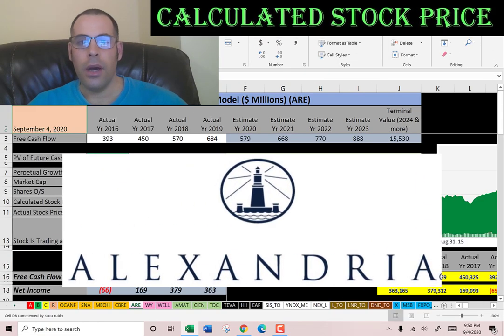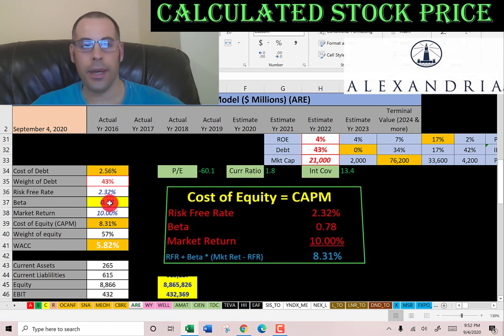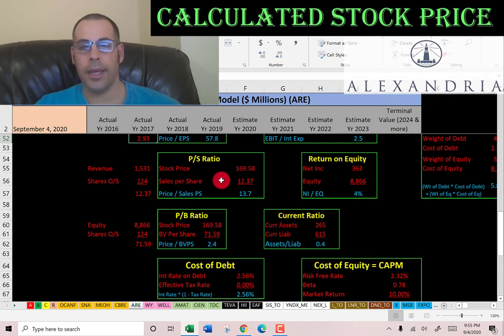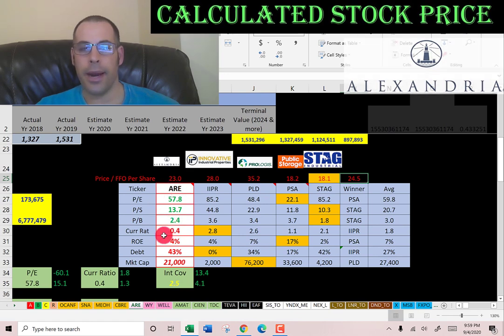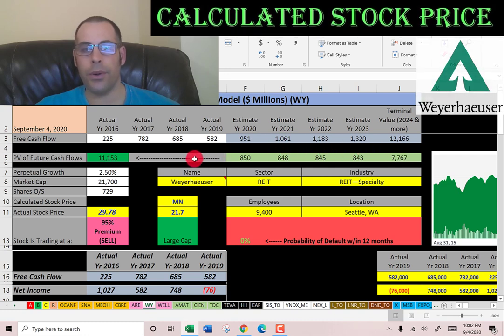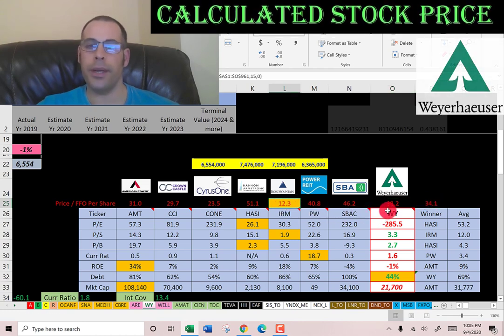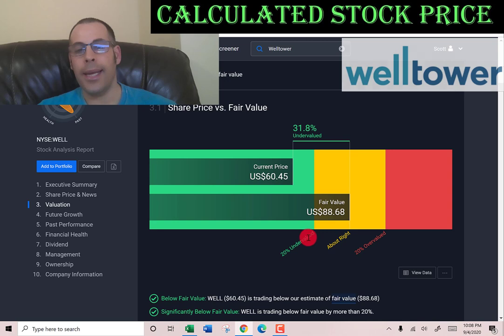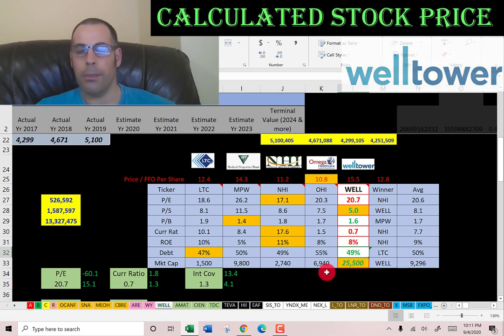REITs make my life completes! I added the "s" for symmetry! See my discounted cash flow model!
0:00 Intro
0:15 Alexandria Real Estate (Ticker: ARE)
6:21 Weyerhaeuser (Ticker: WY)
10:23 Weltower (Ticker: WELL)
13:59 Outro

I run my discounted cashflow model using the ticker ARE for Alexandria Real Estate. I run my discounted cashflow model using the ticker WY for Weyerhaeuser. I run my discounted cashflow model using the ticker WELL for Welltower.   This way I can figure out the value of the companies stock price.